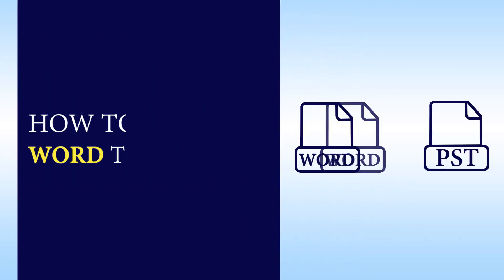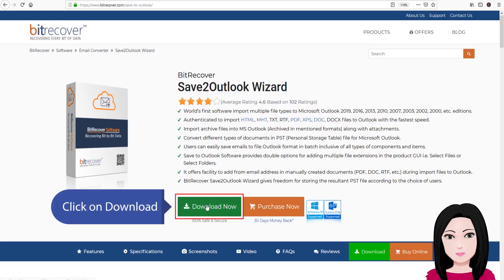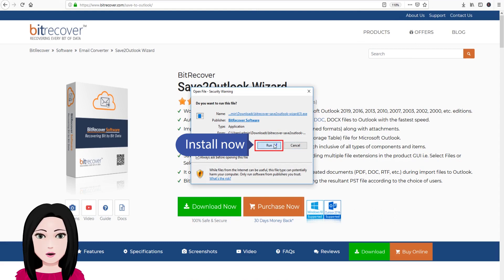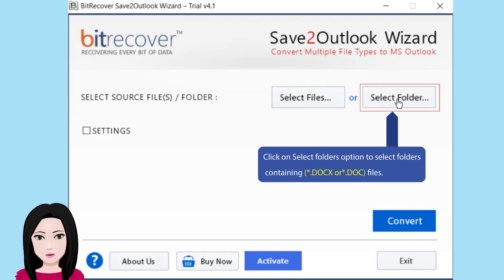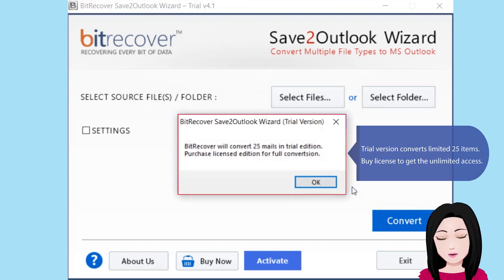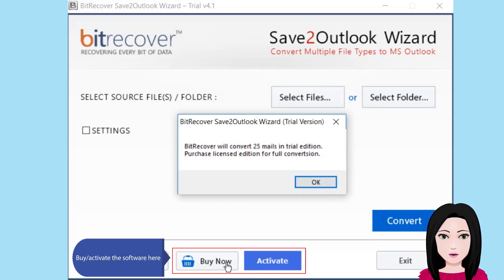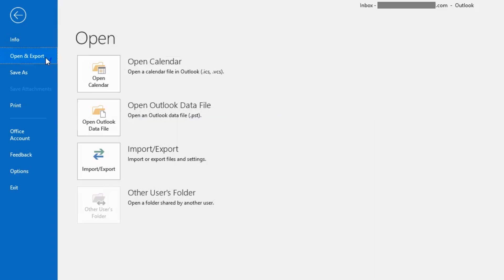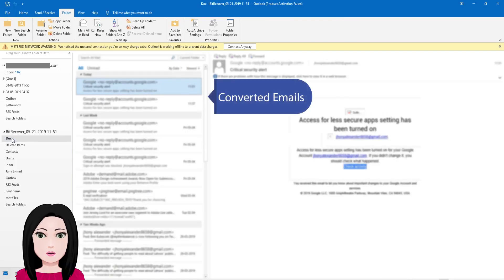How to Convert Word to Outlook Emails – Convert DOC to PST File Quickly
Do you want to know how to convert Word to Outlook emails (Convert DOC to PST) inclusive of complete details ? If your answer is yes, then you watch this video till the end because it is all about to convert Word to PST (Personal Storage Table) format for Microsoft Outlook 2019, 2016, 2013, 2010, 2007, 2003, etc. After watching this complete video, these types of queries will be solved.
• How to convert Word to Outlook email ?
• How to convert Word document into Outlook email ?
• How to convert Word to PST file ?
• How to convert DOC to PST for MS Outlook ?

1. First of all, download BitRecover Save to Outlook Software from official and after that install it on your Windows Machine. It is also known as DOC to PST Converter because of its separate saving option and after that follow the step by step process for completion of the task.
2. Start Word to PST Converter and choose Select Files or Select Folders option for uploading the MS Word documents in software panel.
3. Select a folder having multiple DOC files and press Ok button.
4. After selecting a folder, it previews the total number of selective files in the software panel and you can choose SETTINGS option for adding from email address in resultant PST files.
5. Press Convert button and choose destination path for storing the converted Unicode PST file.
6. Choose a folder and press Save button to start the process to convert Word to Outlook email.
7. The process to export Word to Outlook has been completed successfully with the message of completion.
8. Now you can get resultant PST file from selected destination path.
9. At last run Microsoft Outlook email client which has a separate option for importing resultant PST file.
10. Now the procedure to copy from Word to Outlook email has been completed successfully.

DOC to PST Converter Features
DOC to Outlook Converter provides double options for adding Microsoft Word DOC files in the software panel.
You can easily combine multiple MS Word DOC files into a single PST (Personal Storage Table) file.
The tool permits to convert Word to PST Unicode file for MS Outlook 2019, 2016, 2013, 2010, etc.
You can count MS Word documents in the software panel before sending Word DOC to Outlook email client.
It gives freedom to choose destination path for storing the converted PST file according to the choice of users.
You can convert Word to PST file inclusive of text, hyperlinks, headings, images, inserted items, etc.
Word to PST Converter comes with free demo edition so that users can evaluate the software before conversion.